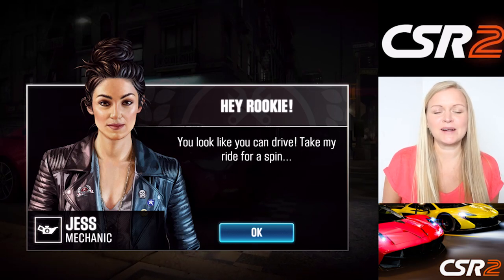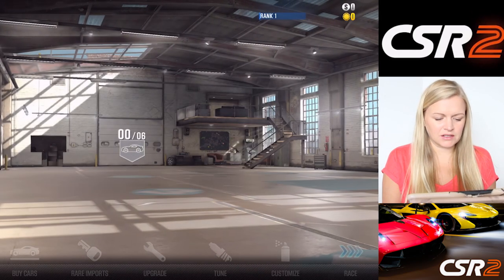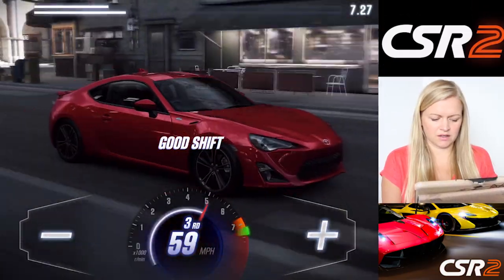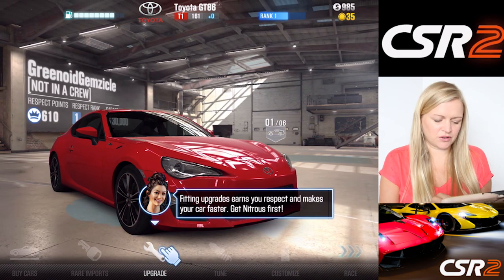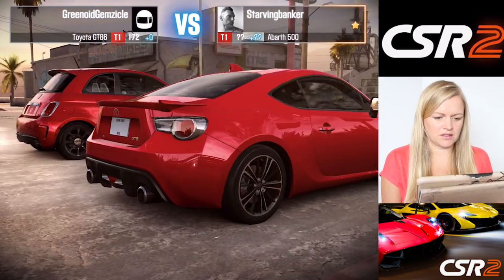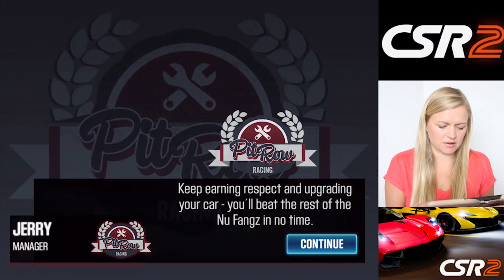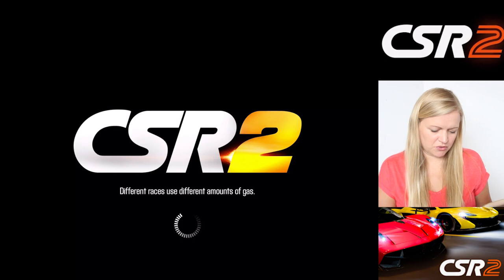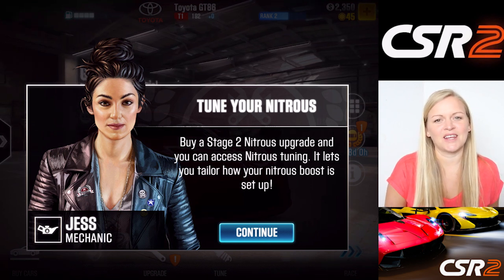Happy Appy Friday | CSR2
Todays Happy Appy Friday is CSR2, a new app game.

Vlogging Camera
Editing |

Music Credits